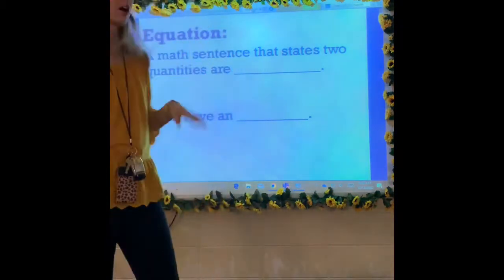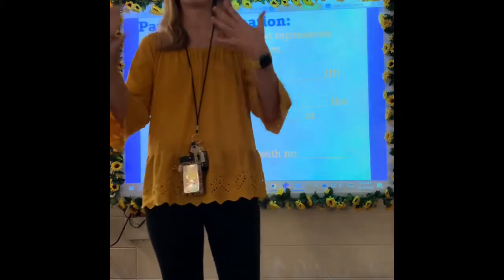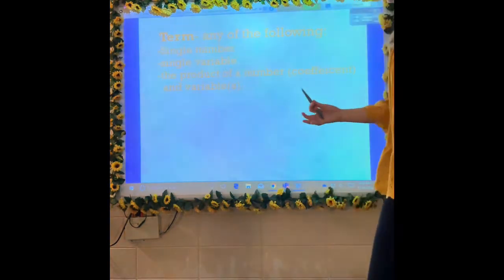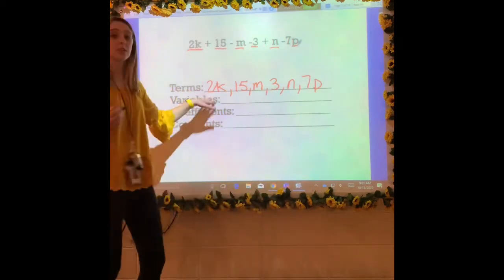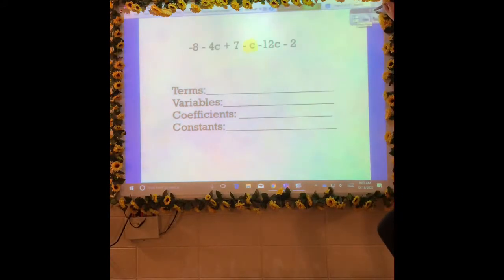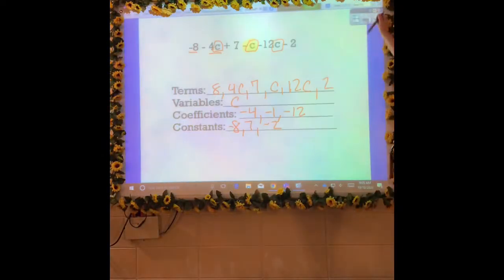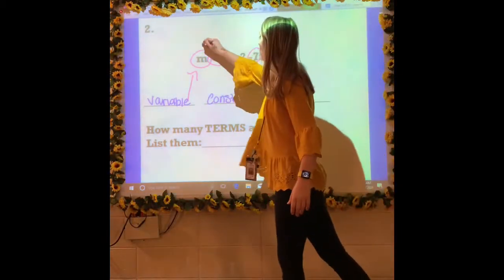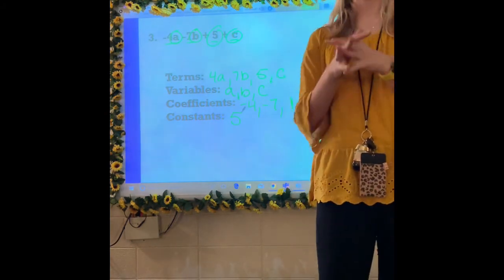Introduction to Algebra : Vocabulary (MATH)